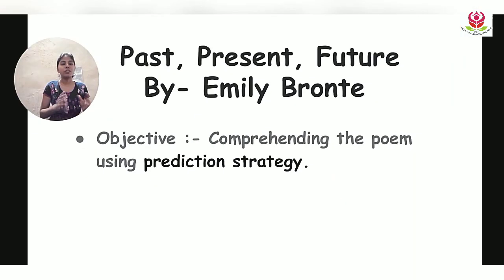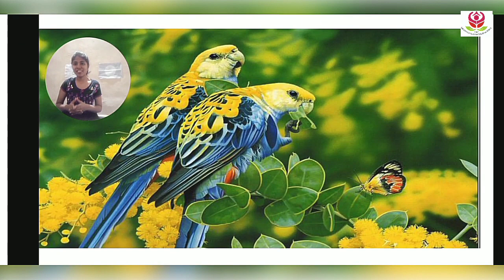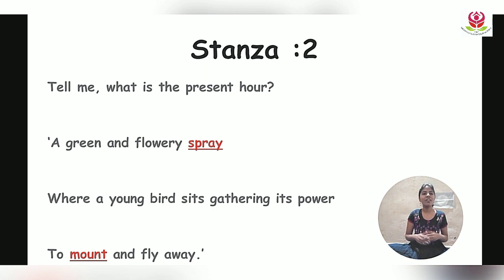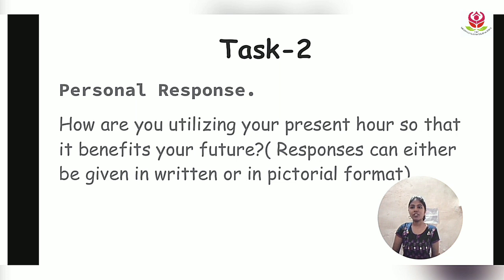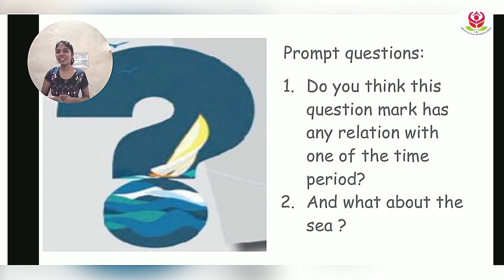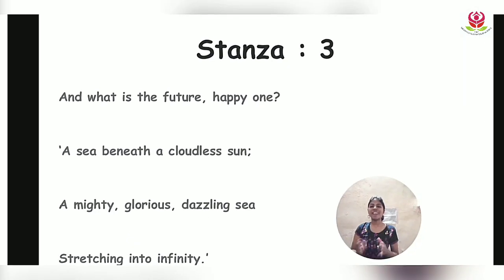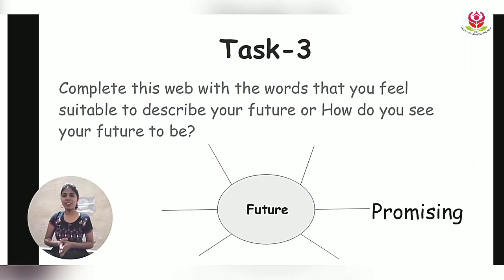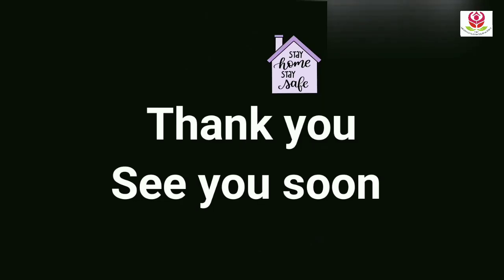Std.7 |English| Past, Present, Future (Poem) No.2 by Ms. Vinita Pal